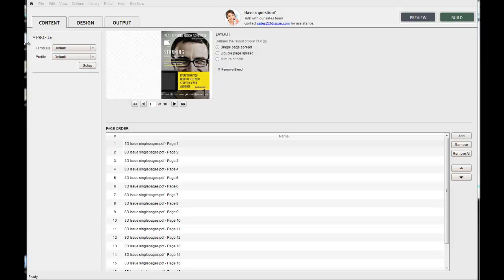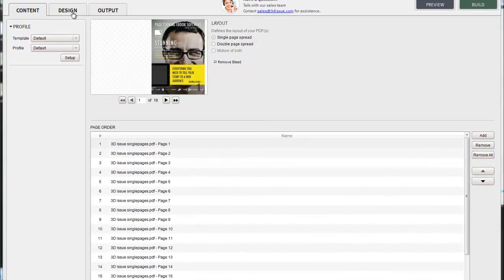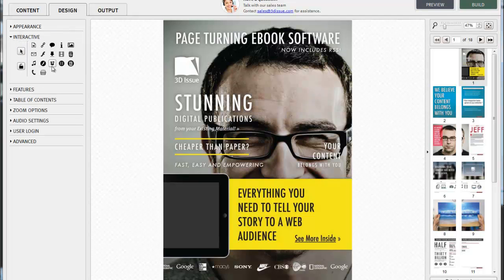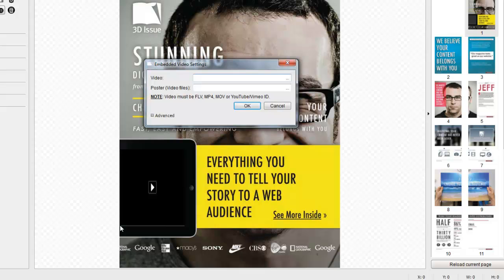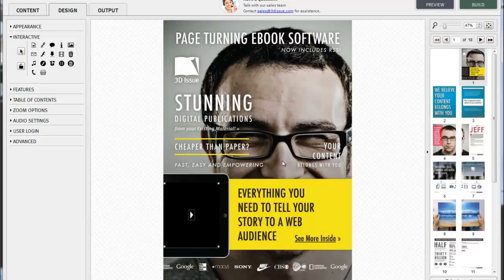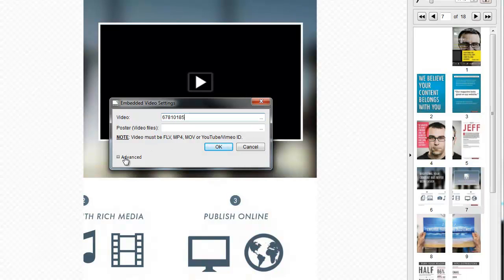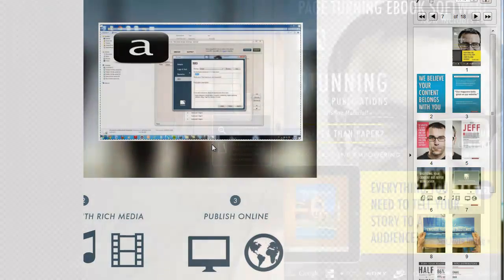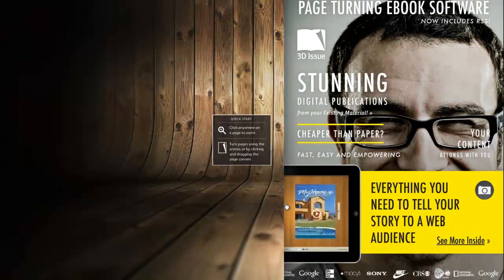Flipbooks - How to Embed Video in your Digital Publication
In this video tutorial we will show you how to Embed a Video within the page of your publication. We will be working with the Interactive Panel in the Design Tab in the 3D Issue Software.
Select the page you want to work with. 3D Issue software supports FLV, MP4,MOV files. You can also link to YouTube Videos and Vimeo videos. For the purpose of this tutorial we will insert an MP4 file and then on another page we embed a video which is linked to a video file on Vimeo.
This Embed Video feature allows you to define the exact area on the page where you would like the video file to play, unlike the other Add Video feature which is presented as a button or hotspot and  will open the video in its own viewing panel, taking over a lot of screen space whilst being viewed.
Use your browser to locate the video file of choice. With this feature you have the added option of placing a poster file on the page which will act as a graphic cover on the video pane whilst it is inactive on the page.
The system will copy that media file across to the publication.  Let's not auto start this video on the page and allow the user to activate it through the play button which will appear on screen to the reader.
Now let's use the Embed Video feature on another page. This time we will link to a video on Vimeo instead. Again we have the option to have a poster file as a graphic cover on the video pane whilst it is inactive on the page.
Add the identification tag from the Vimeo video to the Video field. To locate this simply open the location of your video on Vimeo. From the  url for your video copy the last 8 characters of this url which represent the unique identifier for your video on Vimeo. Copy this into the Video field on your 3D Issue screen. With this second video let's have it Auto Start on Page for the purpose of demonstration.
For further information on the Advanced settings, for Rollover and Size & Position for this feature please refer to the Go To Page video tutorial.
All media objects now have Advanced Settings also. You can learn more about these in the video tutorial showing how to Insert Flash Animation.
Let's now use review some of the changes we have applied. Remember our first video was an MP4 file which we added using the Embed Video Button to a fixed area on the page and it did not auto-start on page. The second video was linked to a Vimeo Video and should auto-start on the page when we land on that page. Note the poster files we used on both embedded videos.
That concludes this module on Embedding a Video within the page of your Publication. Thank you for joining us.